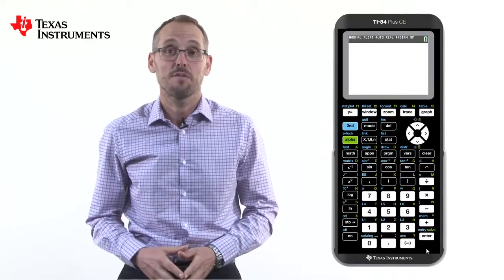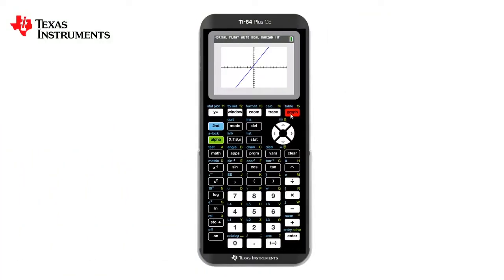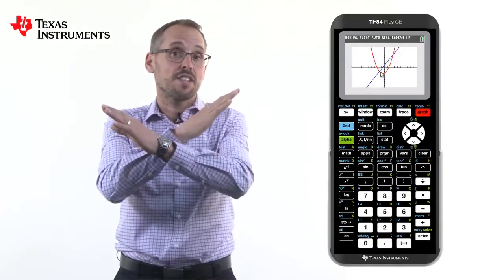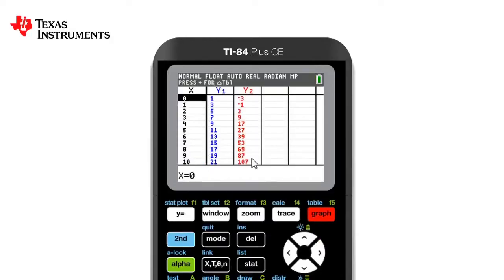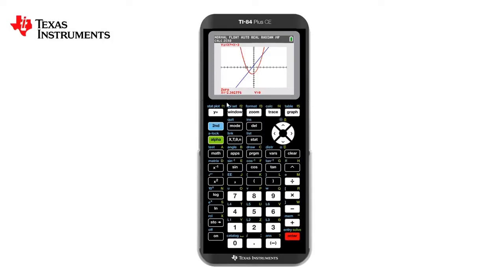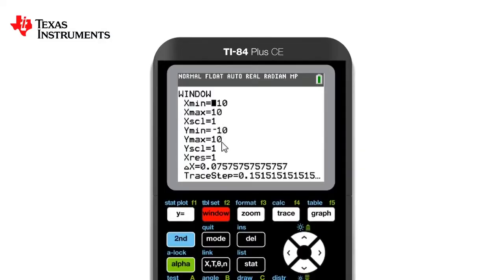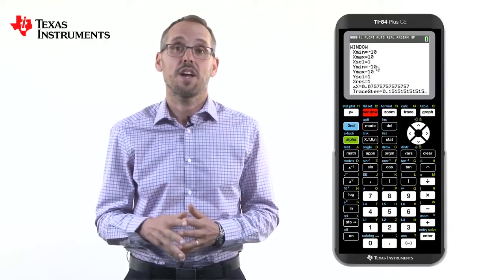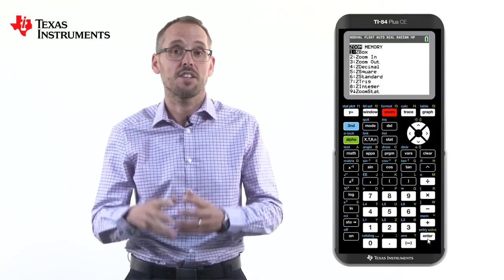How To Graph on the TI-84 Plus CE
Learn how to use the basic graphing functions of the TI-84 Plus CE graphing calculator in this graphing tutorial.

In this video, you will learn how to create:
• Points of intersection.
• Axis intercepts.

Chapters
00:00 Intro
00:10 Producing a Graph on the TI-84 Plus CE
01:03 Adding a Quadratic to a Graph on the TI-84 Plus CE
01:31 Using Calculate (2nd Trace) to Find Values on the TI-84 Plus CE
03:08 Finding the Zero on the TI-84 Plus CE
03:48 Stored Values on the TI-84 Plus CE
04:26 Finding the Lines of Intersection of a Graph on the TI-84 Plus CE
05:14 Changing the Maximum and Minimum Values of a Graph on the TI-84 Plus CE